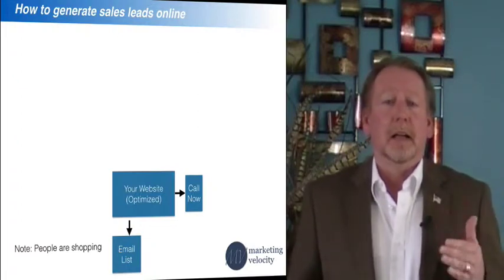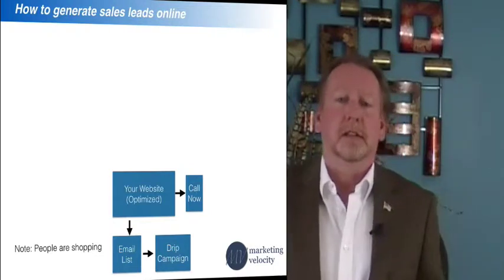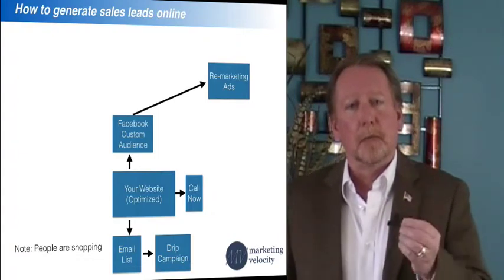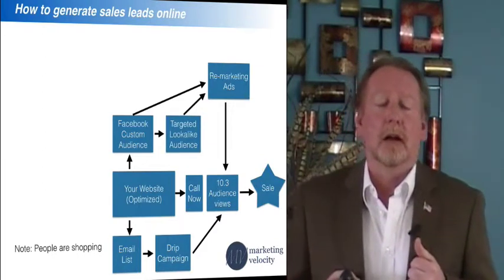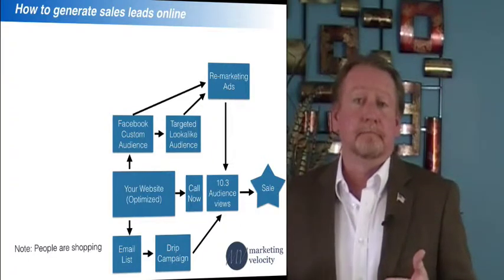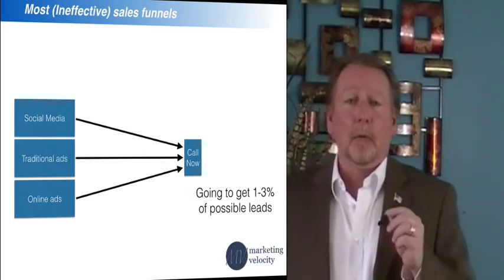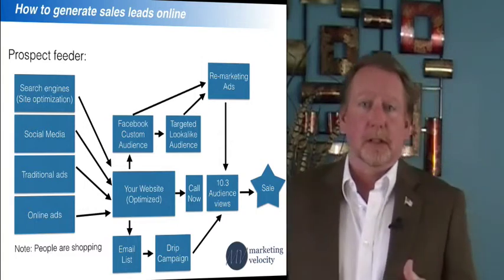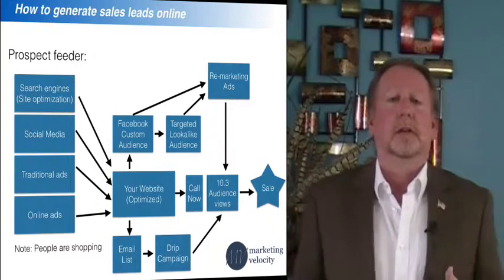How To Generate Sales Leads Online | David Hawke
Discover how to generate sales leads online with this field tested and proven method

There are a lot of companies and people who will tell you how to generate business leads online but only one that we know of who guarantees seo and business leads with their process...Marketing Velocity!

This video will show you a true process for generating leads online, what most small businesses do and how you can dominate your industry just by implementing this simple lead generation method.